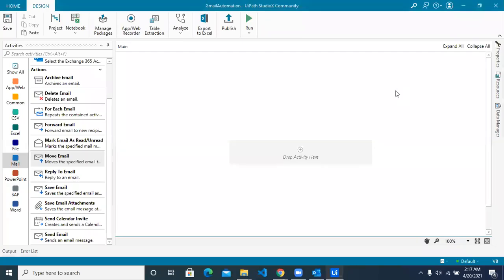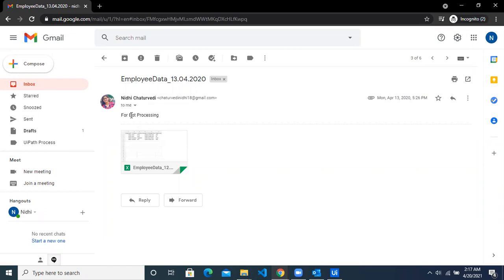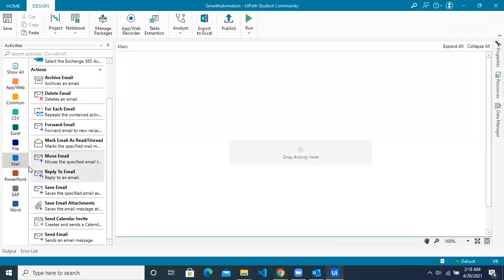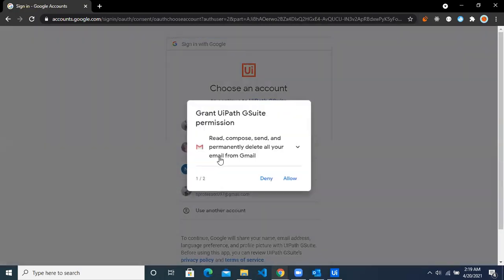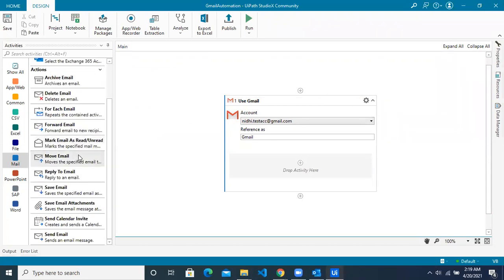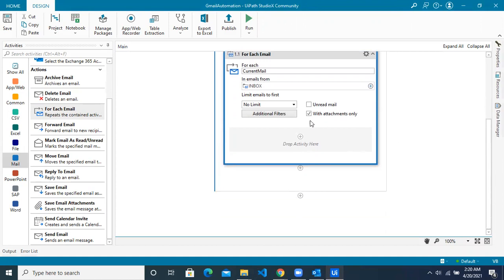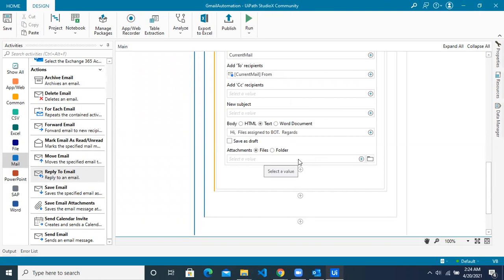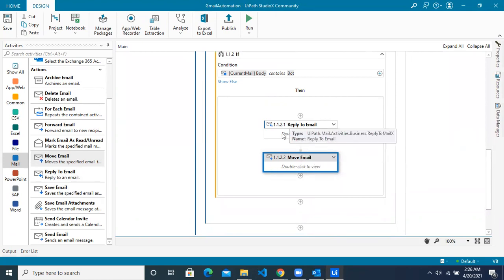UiPath StudioX | Gmail Automation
1. How to connect with Gmail Account from StudioX
2. Automate actions of Gmail (Save attachments from email, Reply, Move )